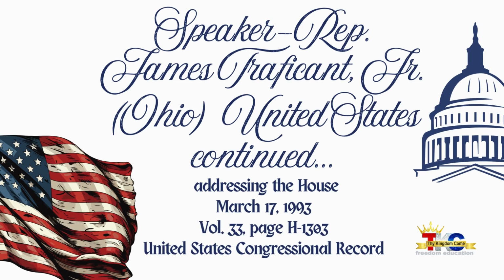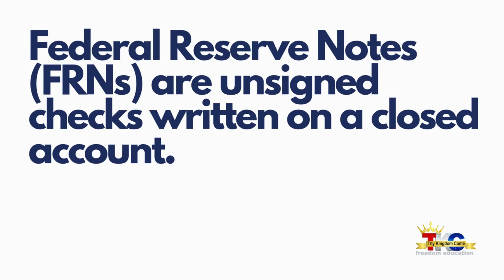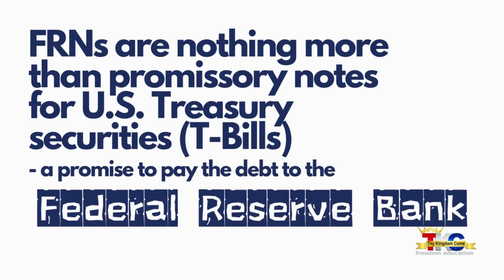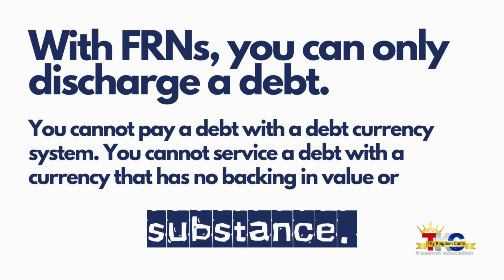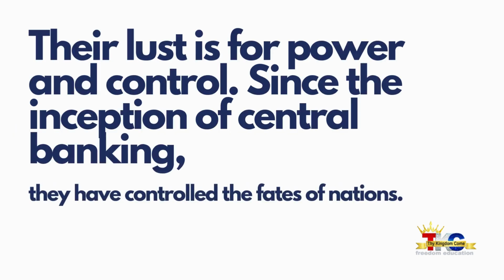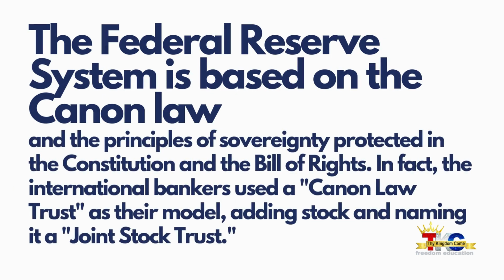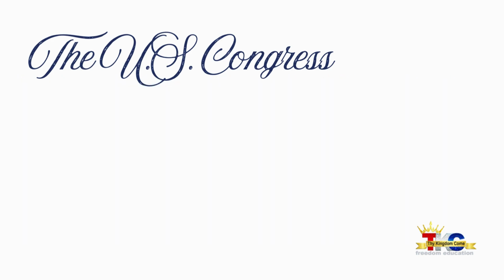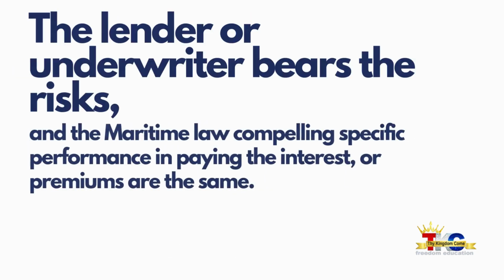How did the united states of America become a corporation Bankruptcy Part 2